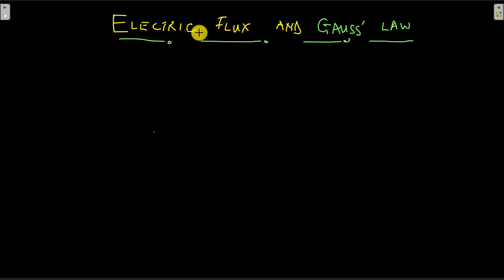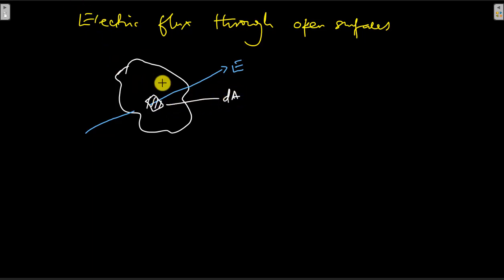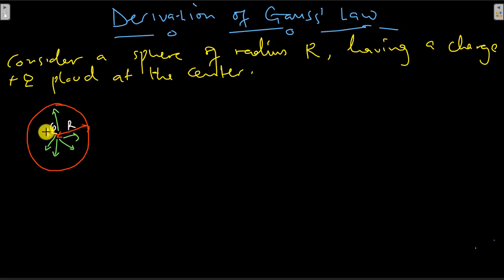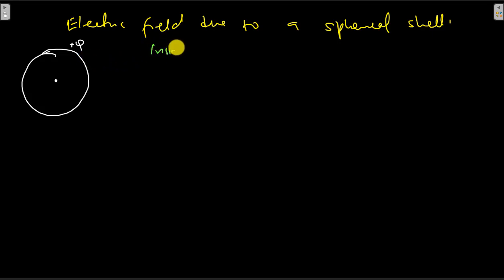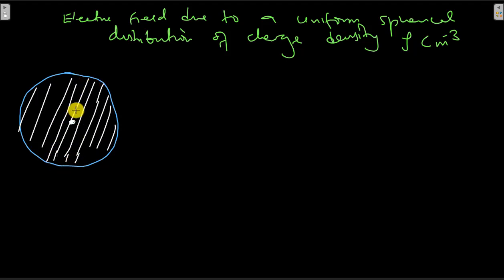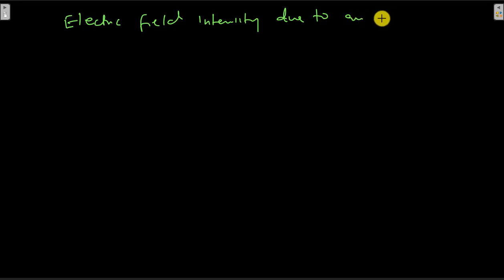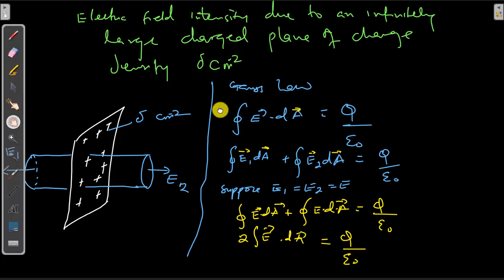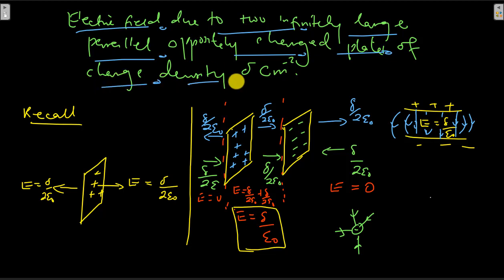Electric flux and Gauss' law, || applications of Gauss' law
Electric flux and gauss' law, applications of Gauss' law, electric field due to a spherical shell,  electric field due to a uniform spherical distribution,  electric field due to a plane,  electric field due to a linear charge distribution.